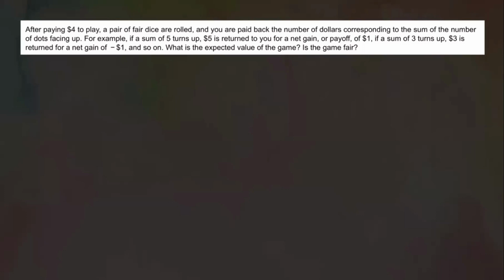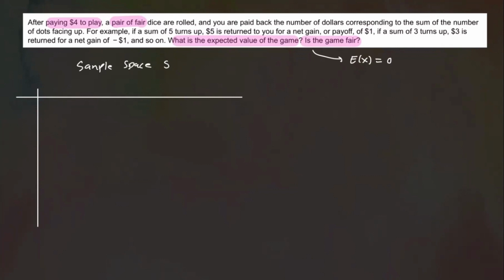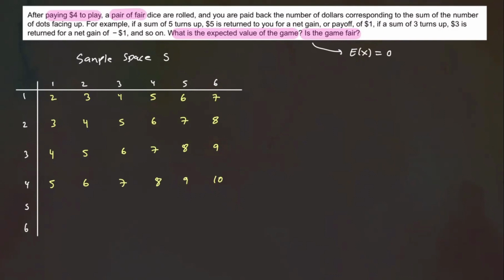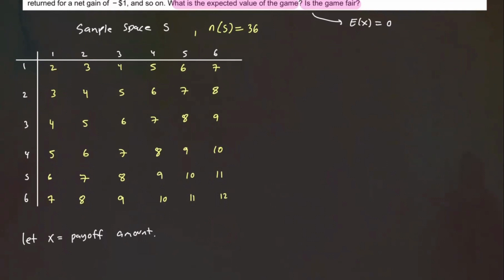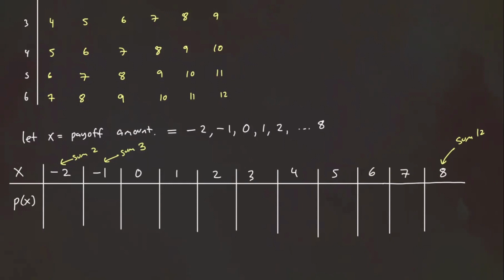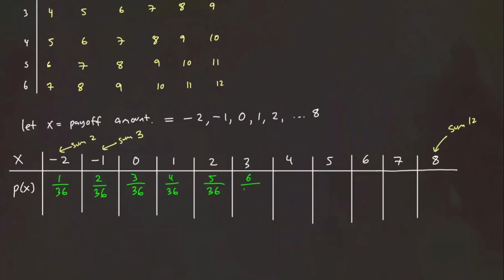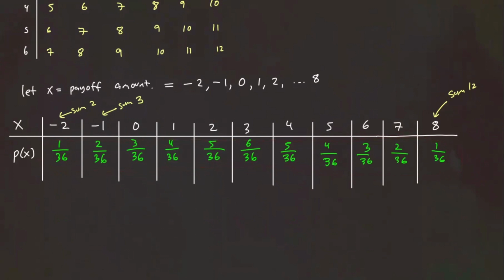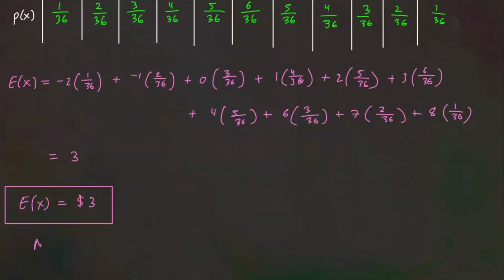After paying $4 to play, a pair dice are rolled... | Example of Probability Distribution & E(x)